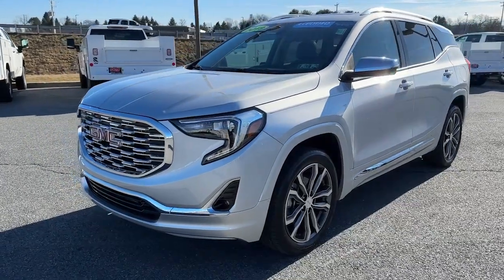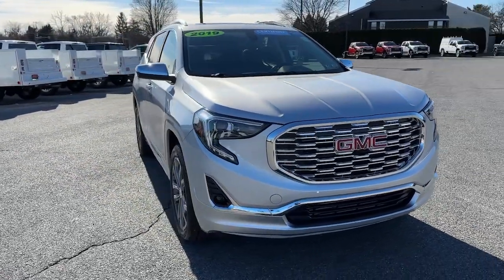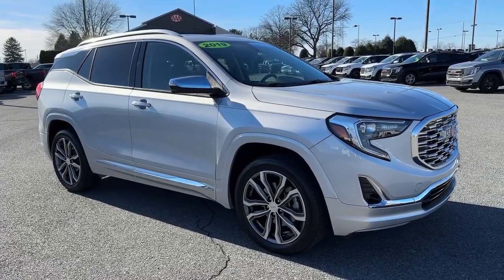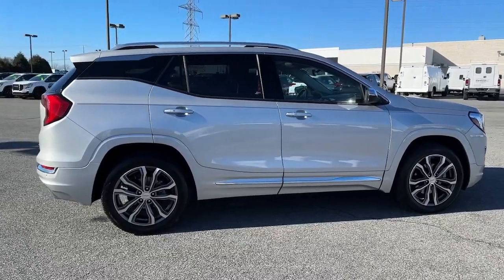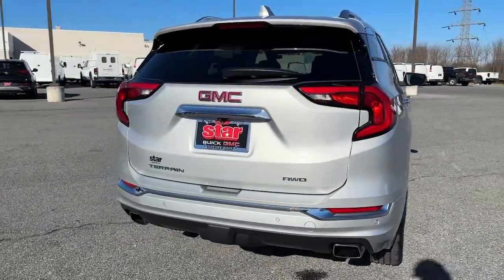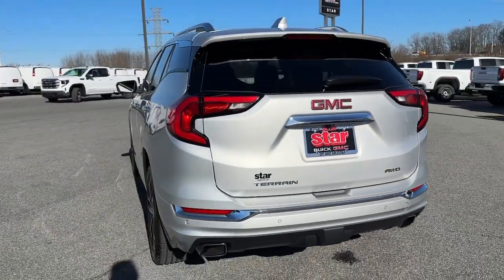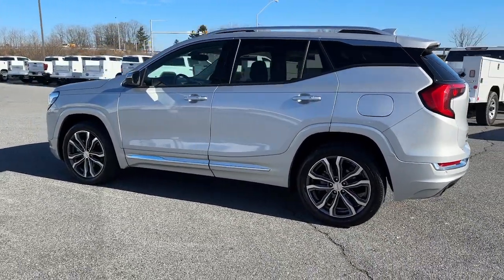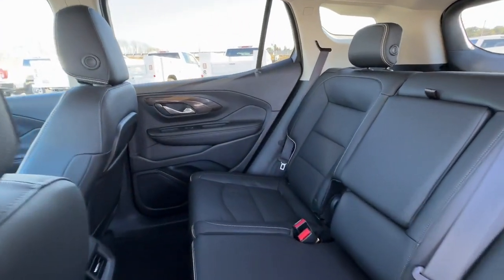2019 GMC Terrain Easton, Allentown, Bethlehem, Hellertown, PA, Phillipsburg, NJ 230026A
Quicksilver Metallic Used 2019 GMC Terrain Denali available in Easton, Pennsylvania at Star Buick Easton. Servicing the Allentown, Bethlehem, Hellertown, PA, Phillipsburg, NJ area.